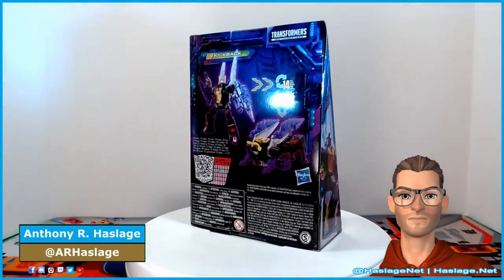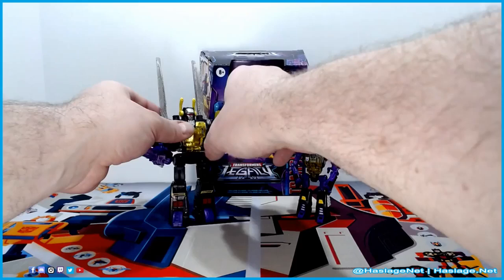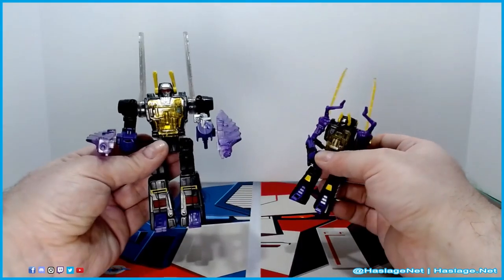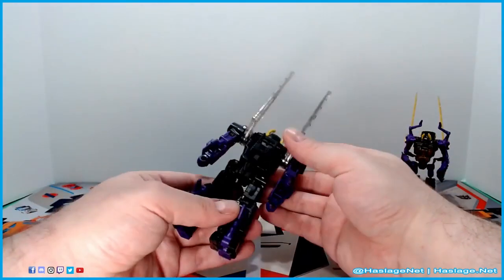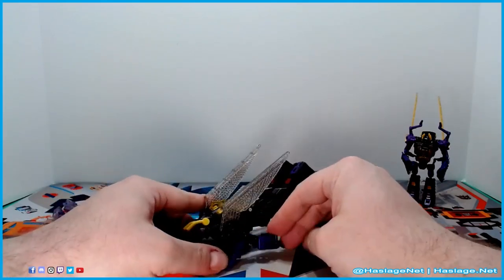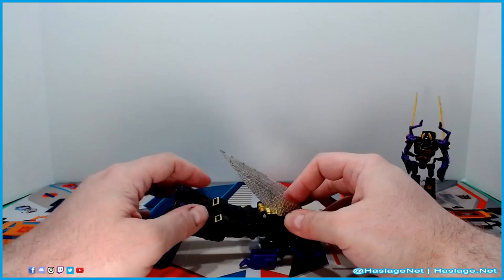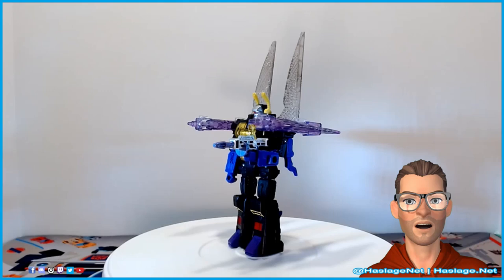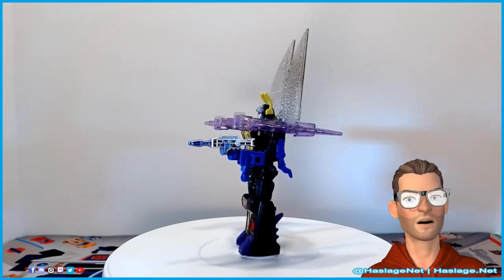Transformers Legacy Deluxe Insecticon Kickback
Today, we are checking out Transformers Legacy Kickback.  Kickback is a member of the Insecticons who arrived and thrived on Earth millions of years before those on the Ark.  A two-faced, backstabber, Kickback cannot be trusted.  Look behind you right now, he is stealing your energy!